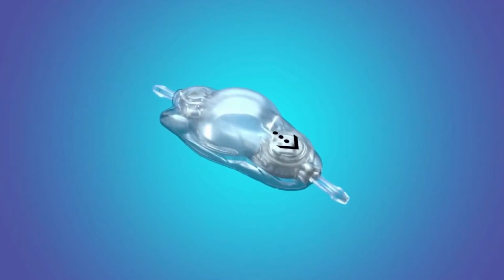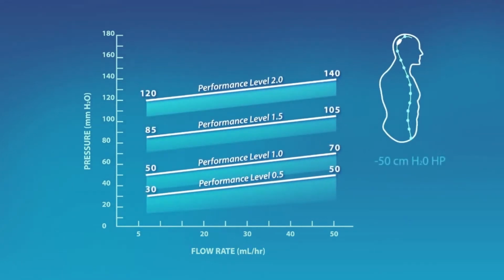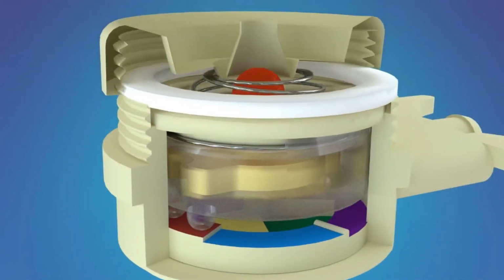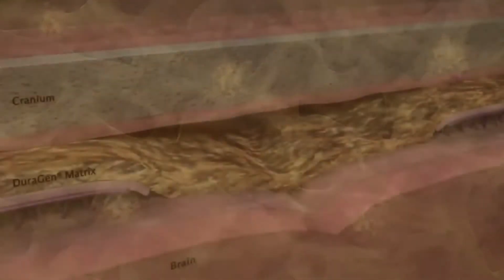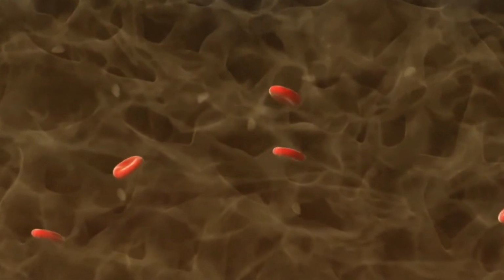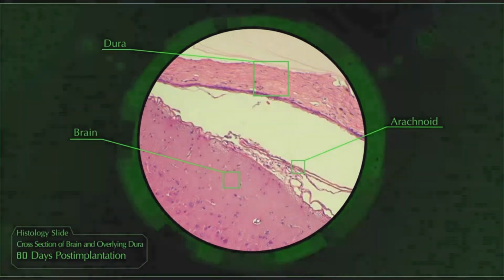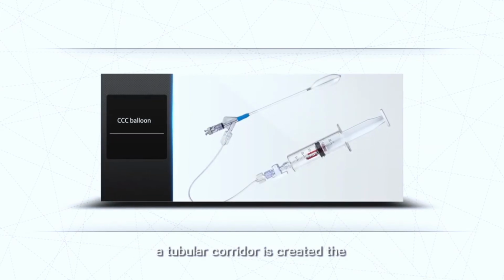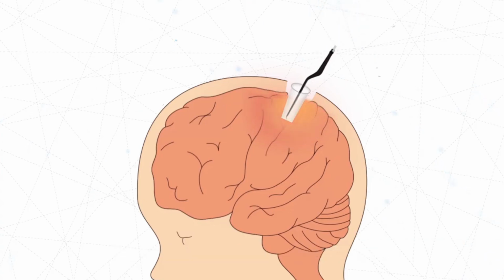STM Surgical Consumables Products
Sinergi Tridaya Medical menyediakan produk-produk surgical consumables yang berkualitas untuk memenuhi kebutuhan Anda dalam menangani operasi trauma, tumor dan hidrosefalus, seperti implant dura; plating system untuk neuro, maxillo hingga mandible; shunt dan drainage set untuk CSF management; serta surgical tool set untuk minimal invasive surgery. Medtonic, Integra, Osteonic, Osteopore, dan SYM Medical adalah partner kami dalam menyediakan produk-produk tersebut.